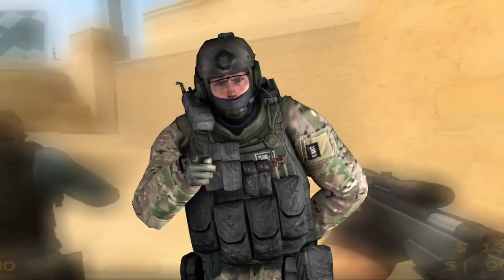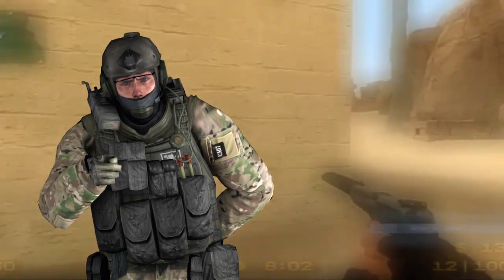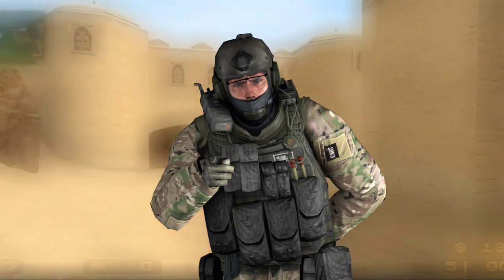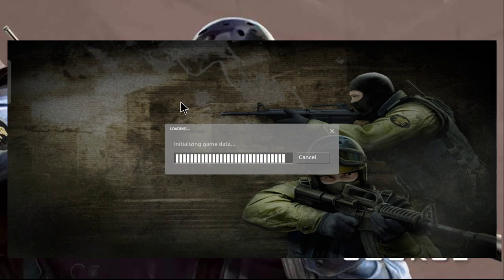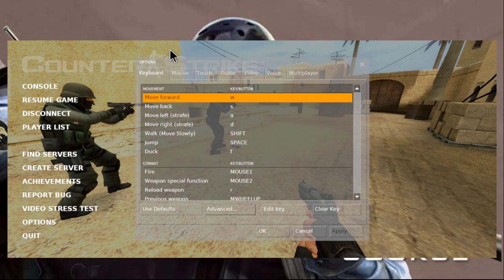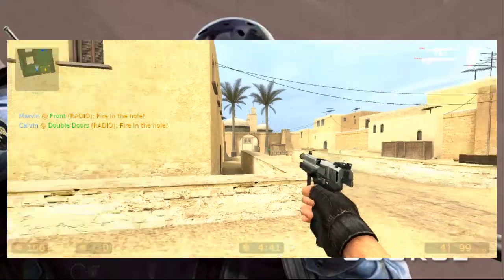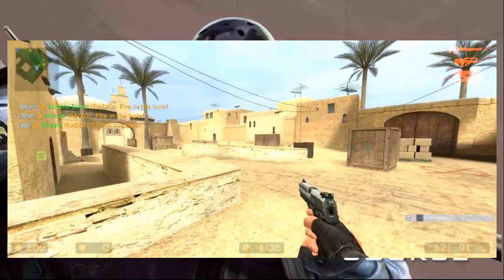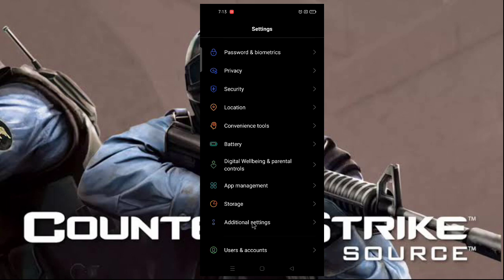How to play counter strike source android with keyboard and mouse | PixelPickleWaffle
Hello everyone, in this video i will give you all the steps on how to play counter strike source android with keyboard and mouse. Also I will fix the problem of exiting the game when clicked right button of mouse.

Ignore Tags

How to play Counter Strike Source in android with keyboard and mouse,
How to play cs source in android,
how to play counter strike source,
cs source android keyboard and mouse gameplay,
cs source android gameplay,
cs source android keyboard and mouse Tutorial,
how to play css in android with keyboard and mouse,
css android keyboard and mouse tutorial,
counter strike source android keyboard and mouse gameplay,
cs source tutorial android keyboard and mouse,
cs source android auto exit problem,
cs source android right mouse button exit ,
cs source android mouse exit problem,
cs source auto exit in android problem,
how to play counter strike source on Android with keyboard and mouse,
how to play cs source on Android with keyboard and mouse,
how to play cs source android with keyboard and mouse,
how to play counter strike source android with keyboard and mouse